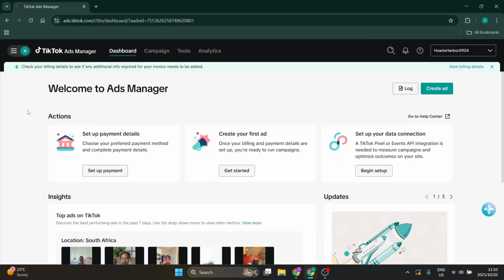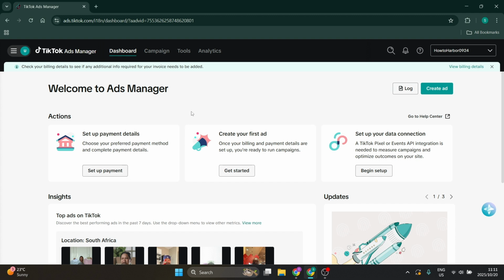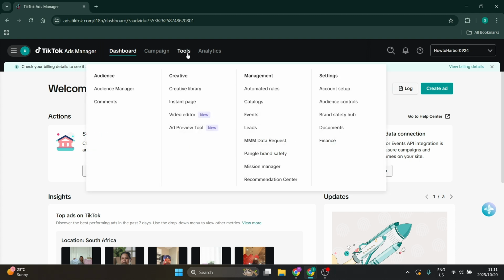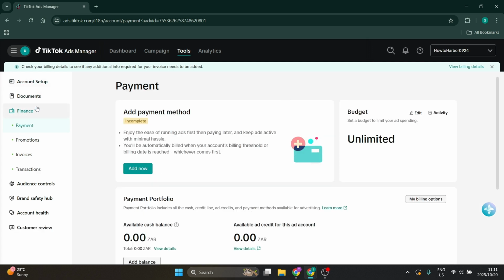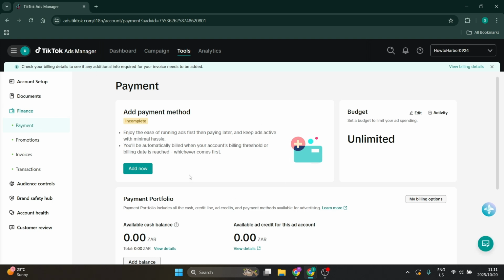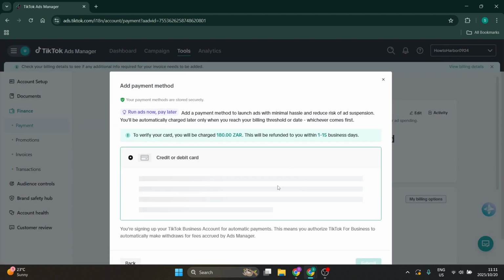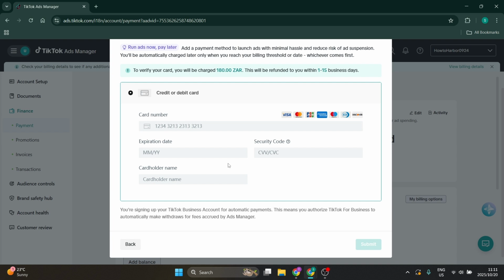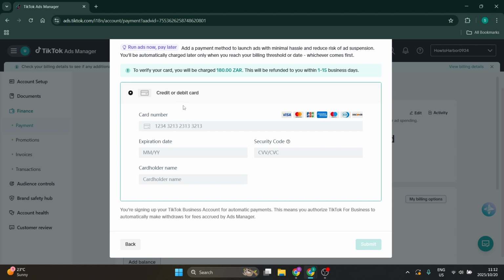How to Change Payment Method on TikTok Ads | TikTok Ads Tutorial 2026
Change your payment method on TikTok Ads quickly and efficiently. This tutorial helps advertisers update billing information without disrupting their campaigns.

What you’ll learn in this video:
✅ How to access payment settings on TikTok Ads Manager
✅ Step-by-step process to edit or add new payment methods
✅ Understanding payment options and restrictions
✅ Avoiding payment disruptions during your campaign
✅ Tips for managing multiple payment methods

Perfect for TikTok advertisers looking to manage payments with ease.